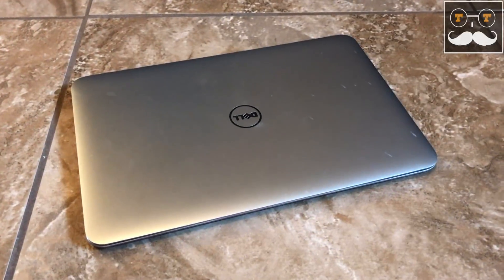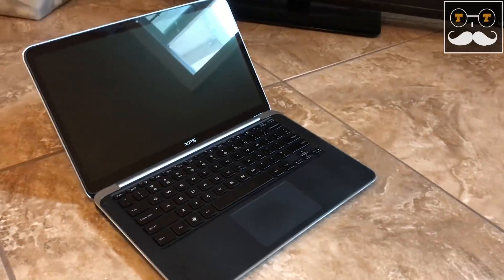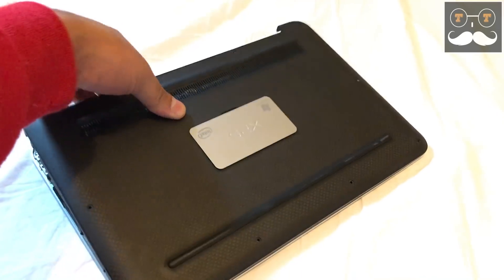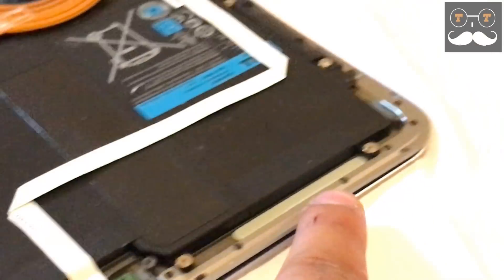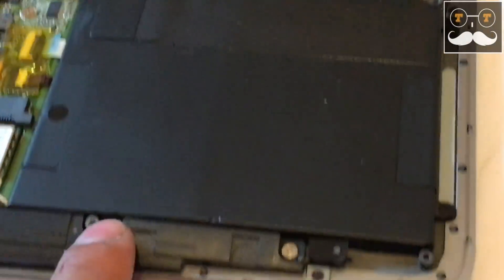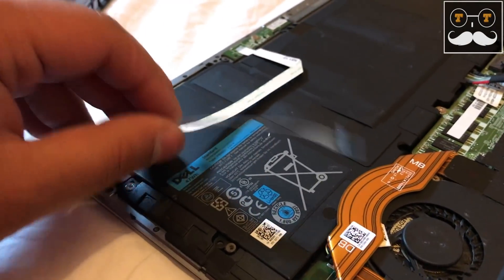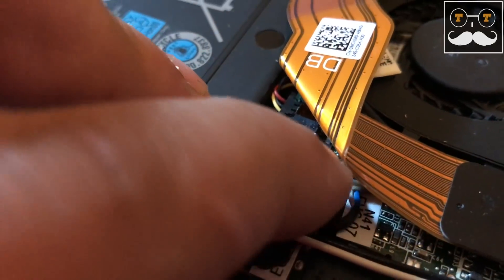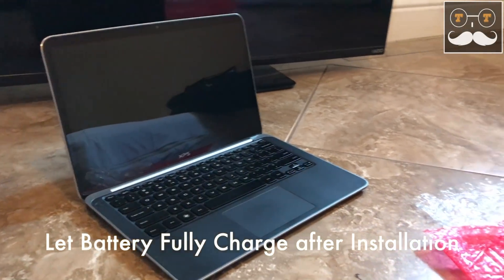Dell XPS 13 Battery Replacement | Not Charging Fix | Bad Battery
How to remove and install OEM Battery on Dell XPS 13 laptop

Dell JD25G battery for Dell XPS 13
Futurebatt Li-ion Laptop Replacement Battery for DELL XPS 13
ZTHY 6cell 47wh Y9n00 Battery For Dell XPS 13
torx screwdriver set